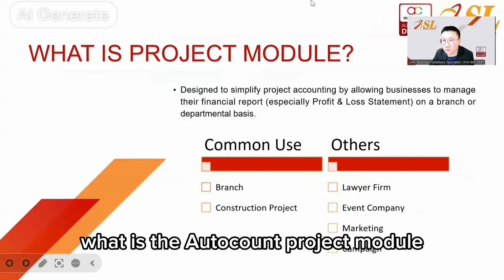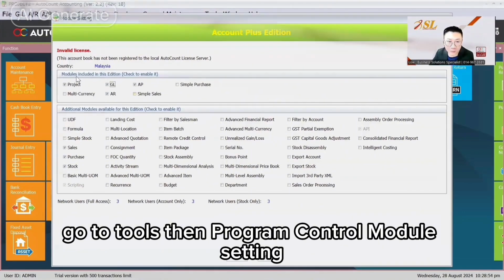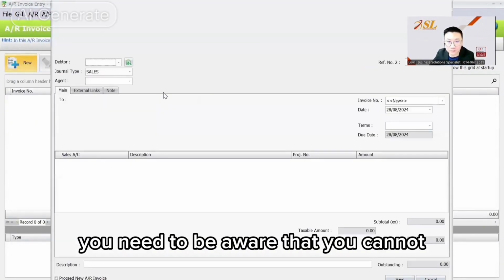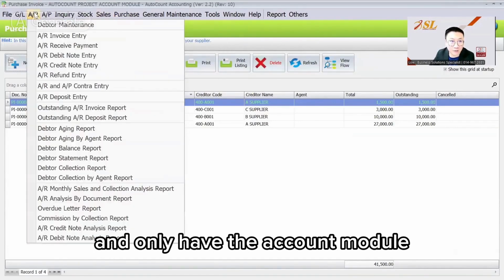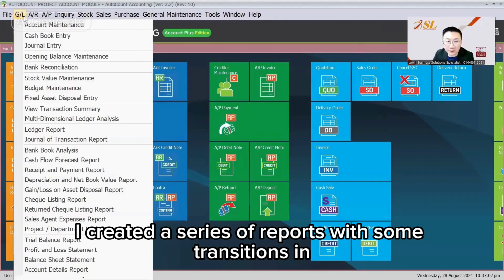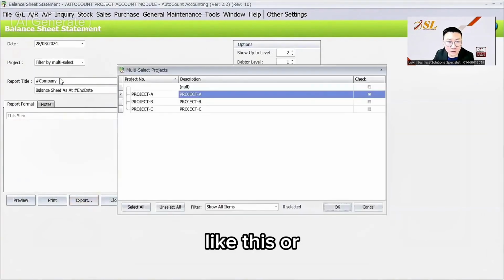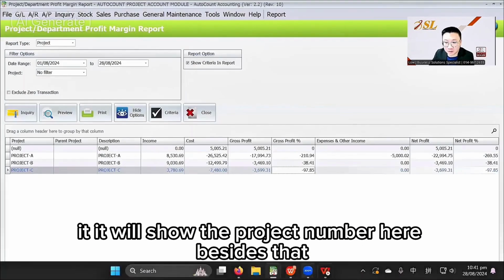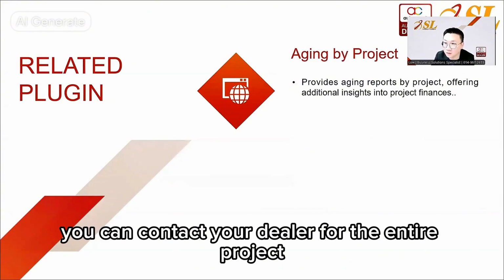AutoCount Project Account Module 1.0: Step-by-Step Guide for Financial Management & Profit Analysis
In this tutorial,  we'll walks you through the AutoCount Project Account Module 1.0, a powerful tool for financial accounting and profit & loss analysis by project. This module is perfect for businesses that need to track and manage the financials of different branches, construction projects, clients, or events.

What You’ll Learn:
- What is the Project Account Module?
Understand the purpose of this module and how it helps businesses track the financial performance of various projects, whether it’s a branch, construction project, or client-based service.
- How to Set Up the Project Module
Learn how to enable the module in AutoCount and set up projects and sub-projects for better financial tracking.
- Data Entry for Projects
Discover how to record transactions for General Ledger (GL), Accounts Receivable (AR), Accounts Payable (AP), Sales, and Purchases, while associating them with specific projects for accurate financial reporting.
- Entering Opening Balances
See how to input opening balances if you start using the module mid-year or for long-term projects that span multiple years.
- Reporting
Master key reports such as Profit & Loss Statements, Balance Sheets, and Profit Margin Reports. Understand how to generate project-specific reports for detailed financial insights.
- Bonus Tips on Using Project vs. Department vs. Location Modules
Understand the difference between Project and Department modules, and learn how these can be combined for comprehensive financial analysis.